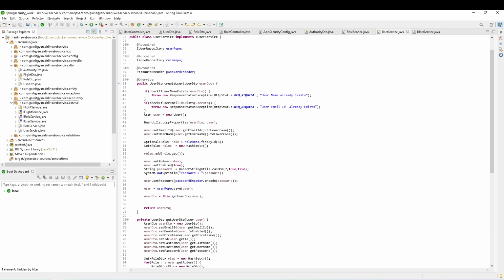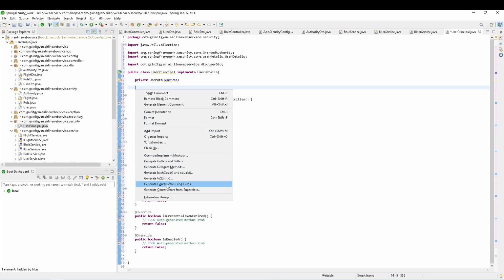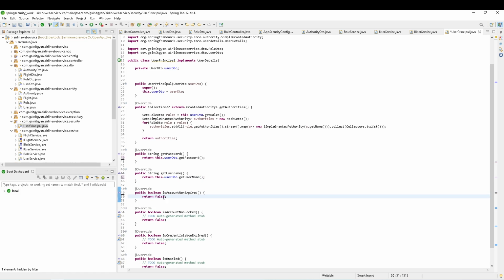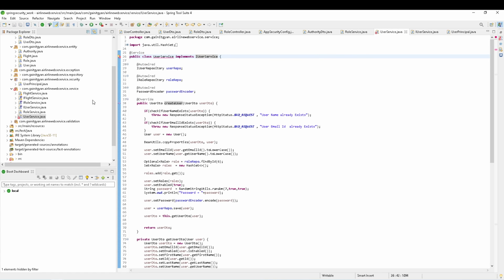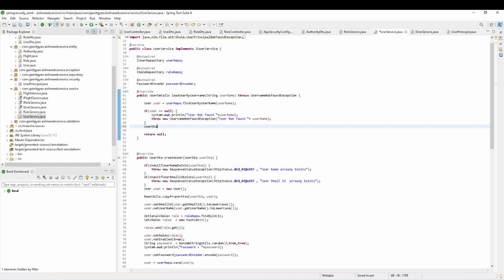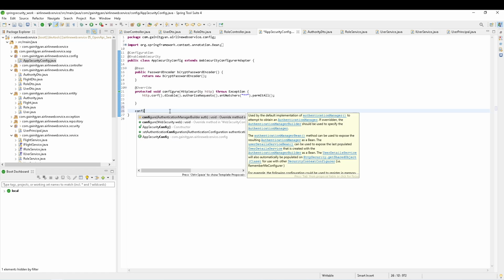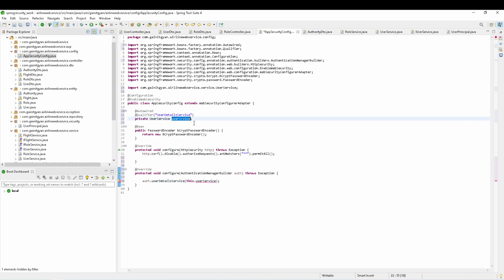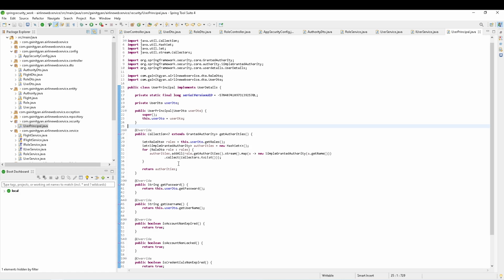06 UserDetails & UserDetailsService Implementation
Spring Security+UserDetails & UserDetailsService Implementation